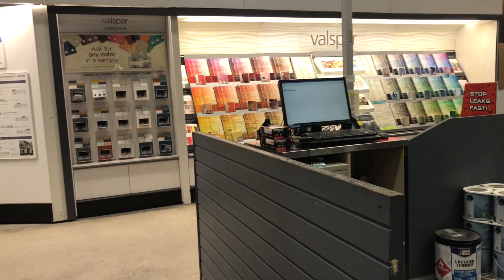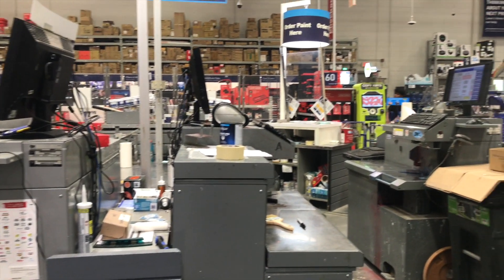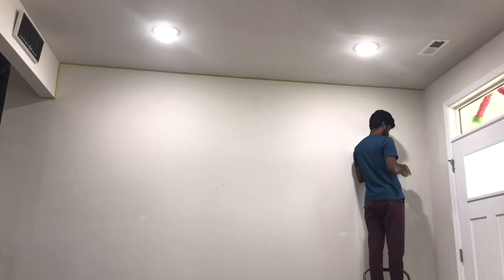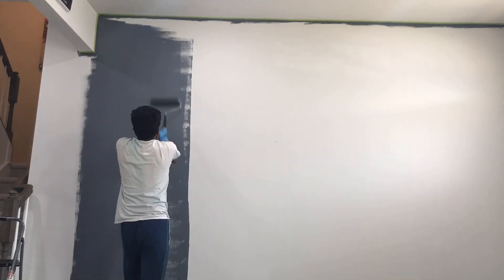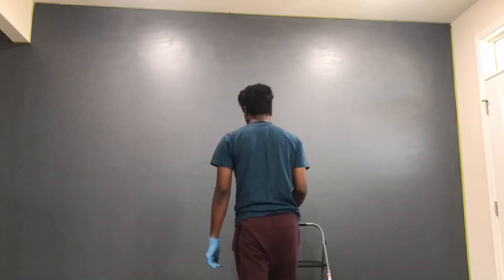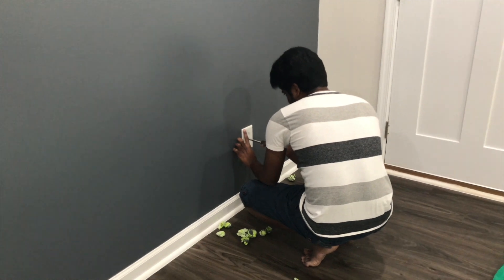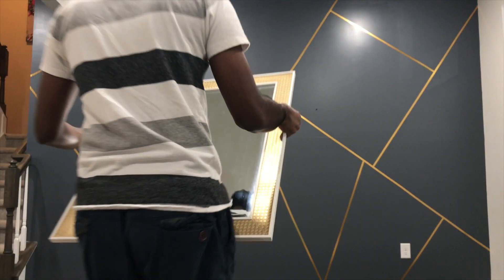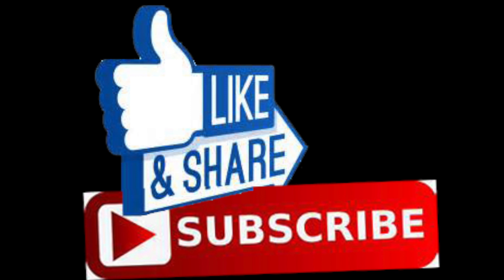Accent Wall Makeover | DIY | Wall Painting | Console table Ideas | USA Tamil Vlogs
Hi Friends, We did a makeover in one of our entry way wall by painting and stickering and it gave a look of accent wall. I'm sharing my experience with you as this is our first try. Share you feedback in comments.

Accent Wall Makeover | DIY | Wall Painting | Wall Stikers | USA Tamil Vlogs